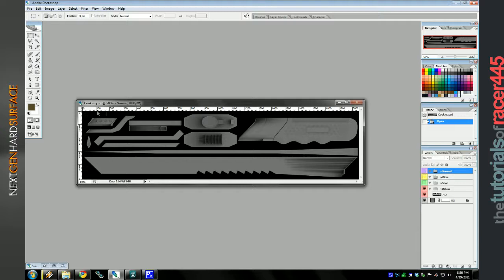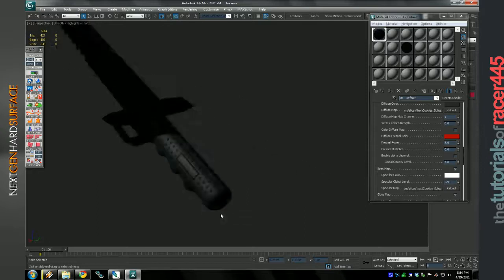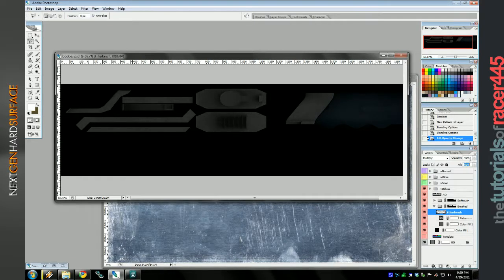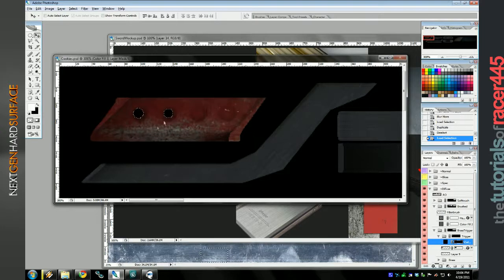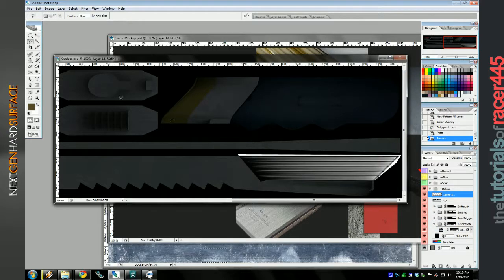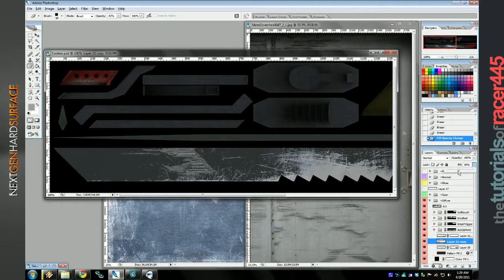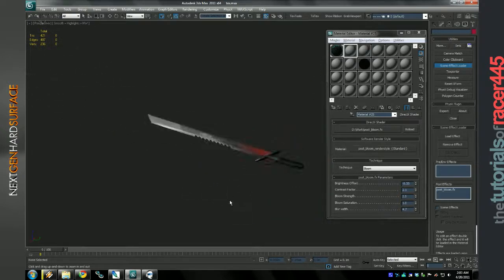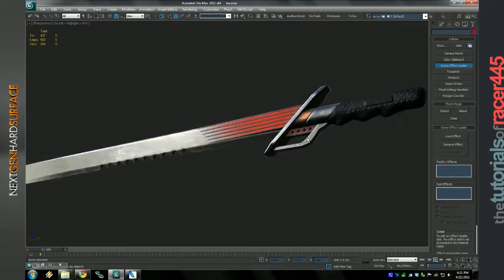NGHS - Racer445's sword texturing tutorial 2011